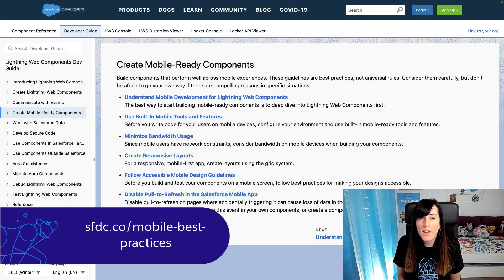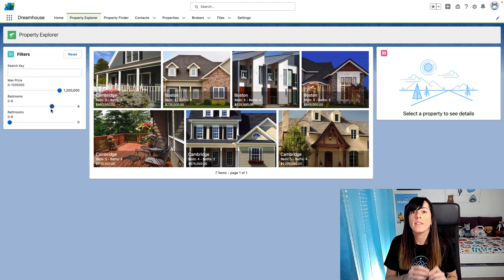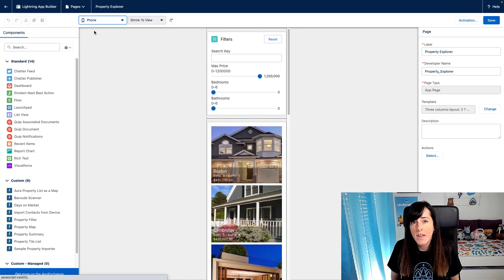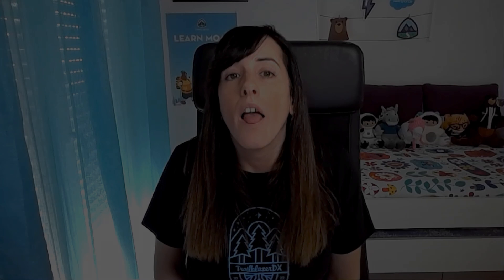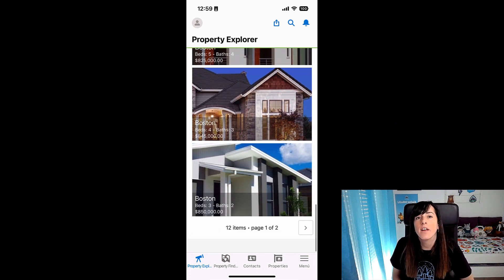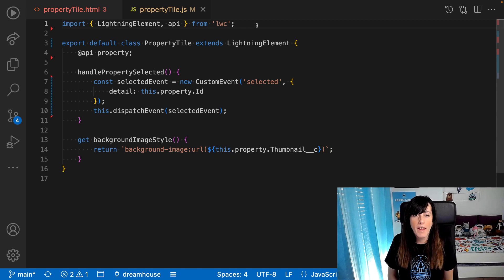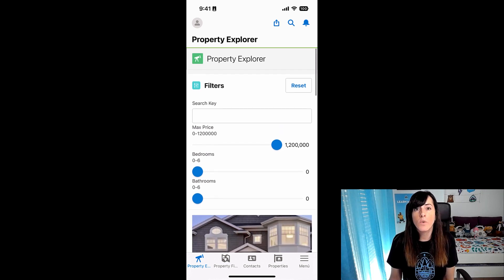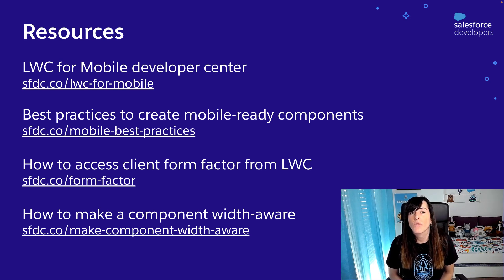How to Build Responsive LWC Apps | Developer Quick Takes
Learn how to build apps that adapt to different device form factors with Lightning App Builder and LWC.

00:00: Intro
00:28: Guidelines and best practices
00:49: Dreamhouse
01:44: Lightning App Builder - Device switcher
03:06: Problem Statement
03:32 Lightning App Builder - Visibility filters
04:18: Code features - form factor and region width detection
04:56: Implementing the solution!
06:02: Resources